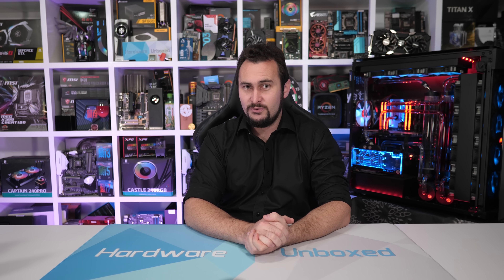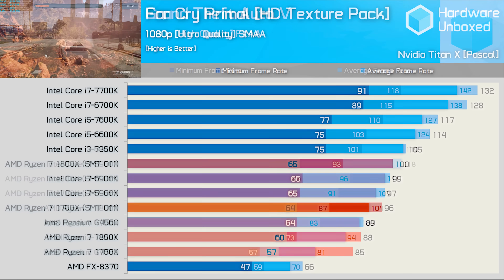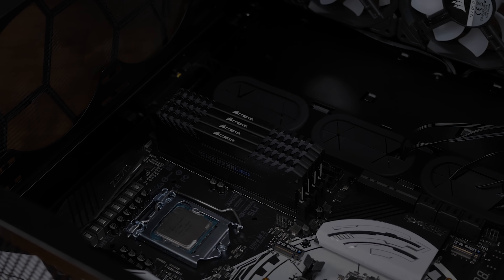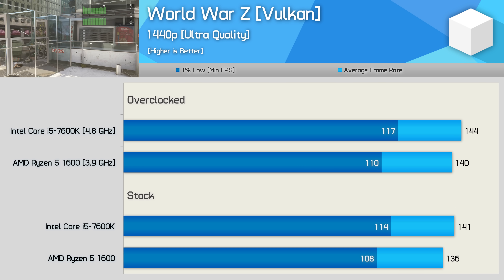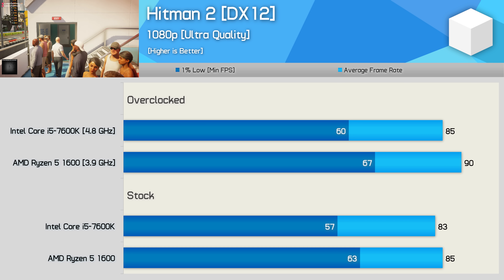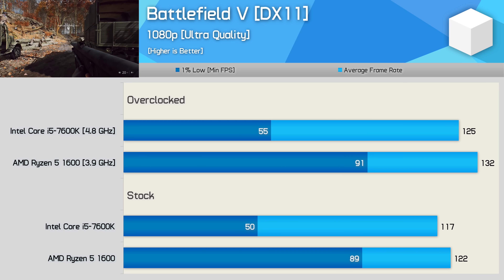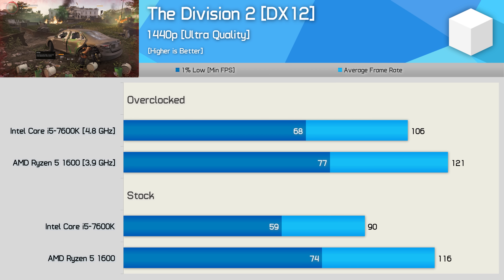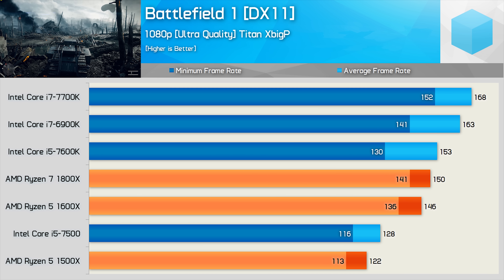Ryzen 5 1600 vs. Core i5-7600K, How Times Have Changed!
Intel Core i5-7600K